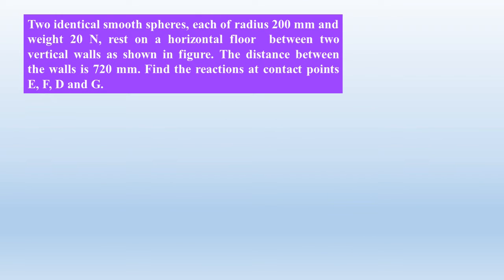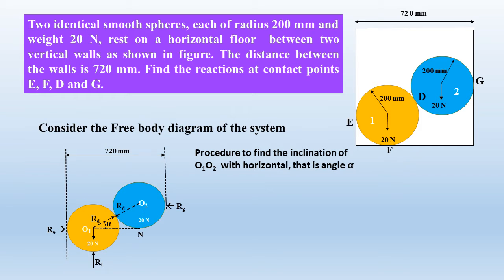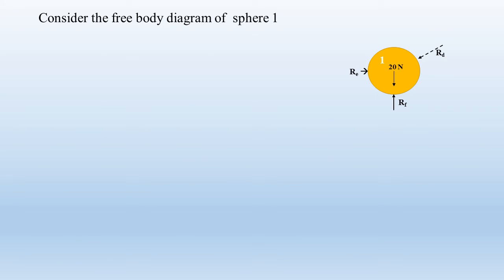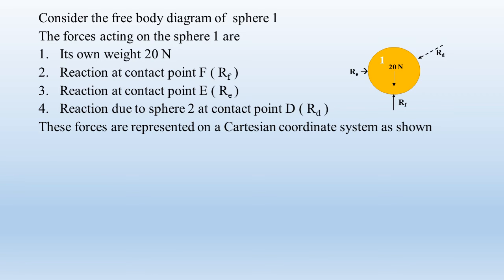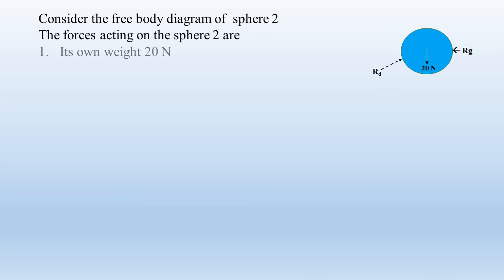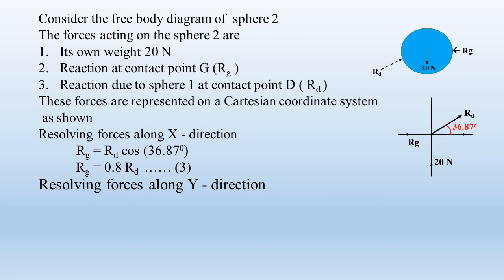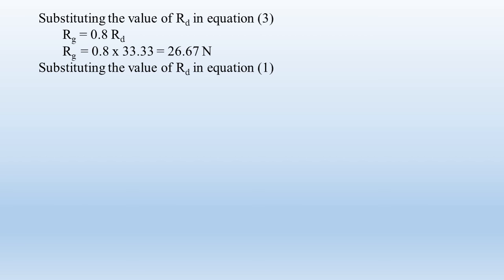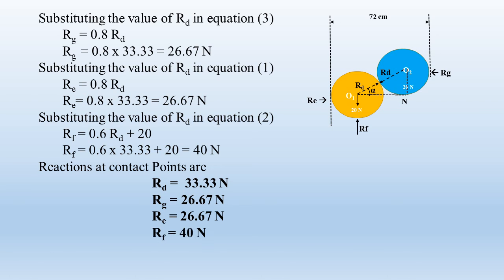Eng Mechanics Basic problems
Eng. Mechanics  problem in Statics